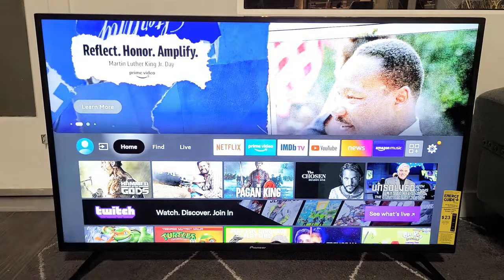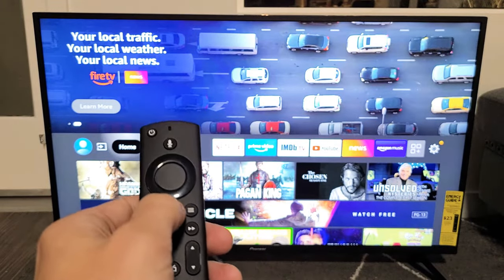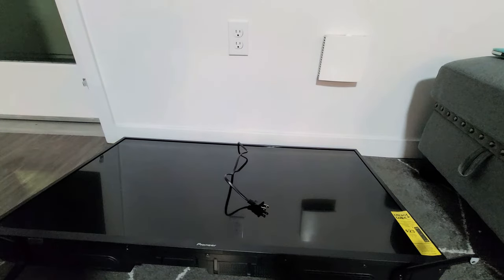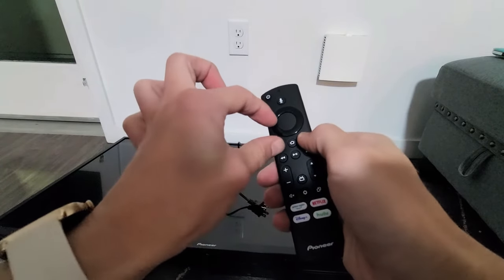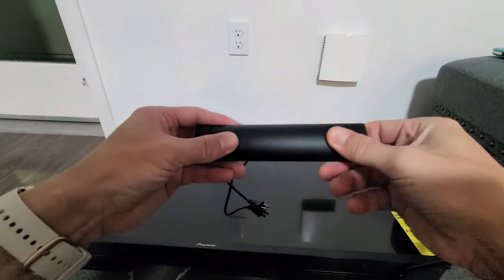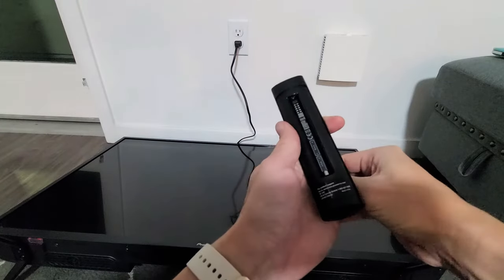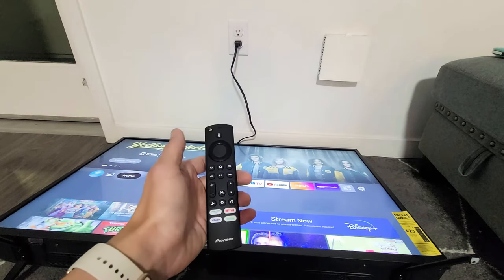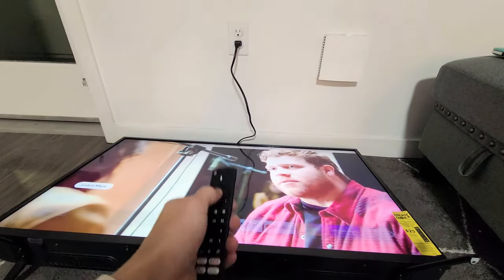Pioneer Fire TV: How to Pair, Re-Pair Remote (Only Power Button Working?) Fixed!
I show you how to pair or re-pair a Pioneer Fire TV 4K remote controller. Note that none of your remote buttons should be working except for only your power button. Hope this helps.

All-New Pioneer - 43-inch PN43951-22U LED 4K UHD Smart Fire TV